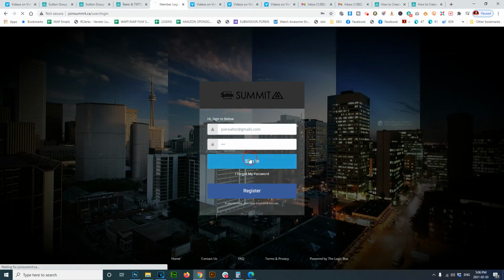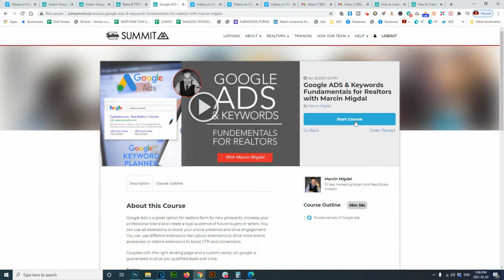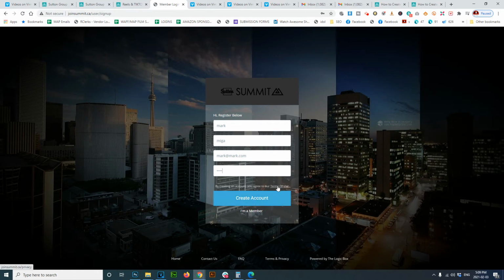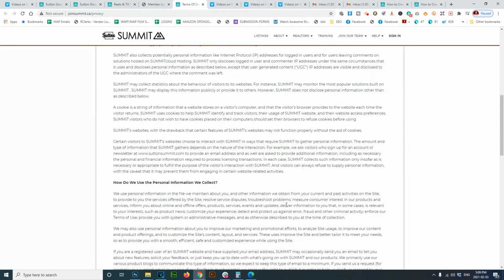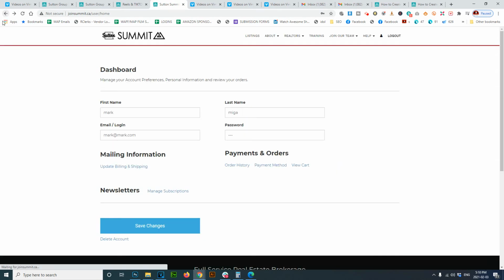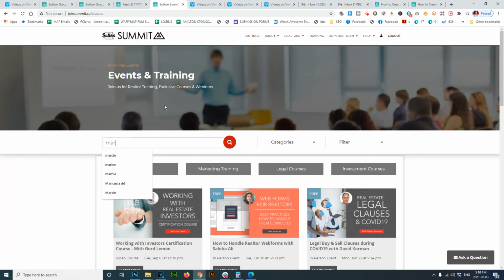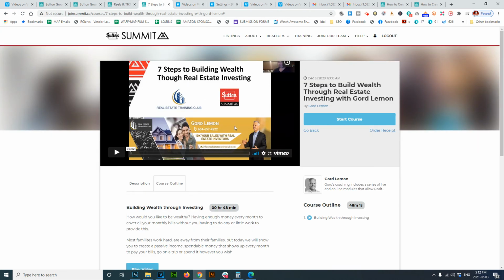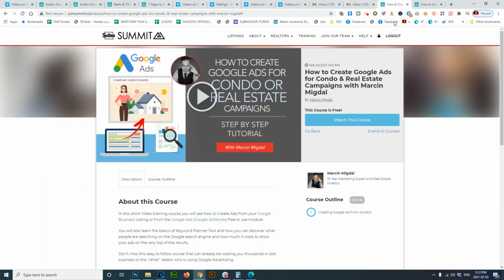Website Training - How to Access Training Courses on New Website with User Profile (20210203)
Website Training - How to Watch Training Courses on New Website and Explanation of User Profile.